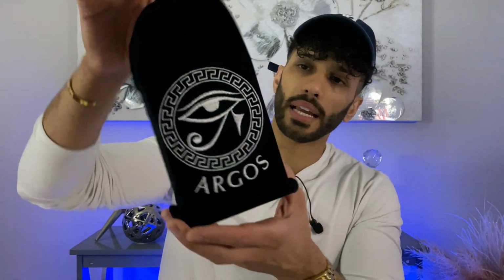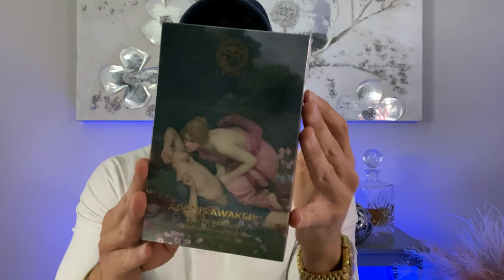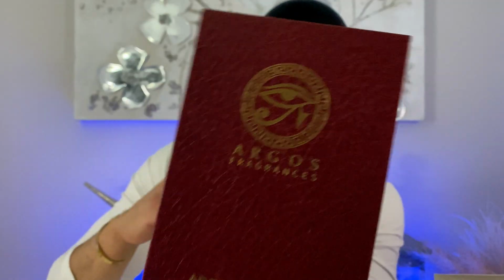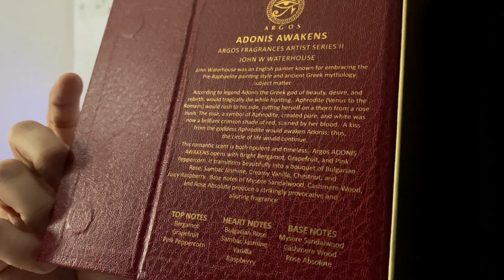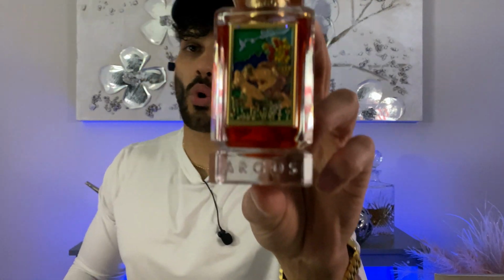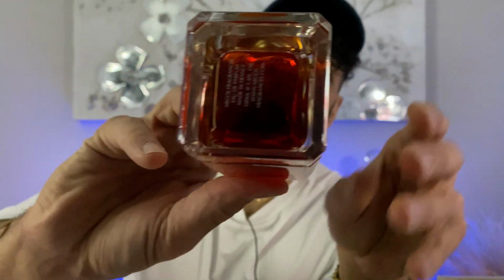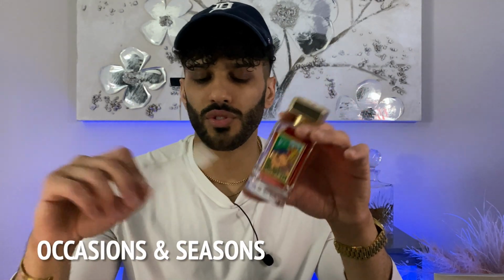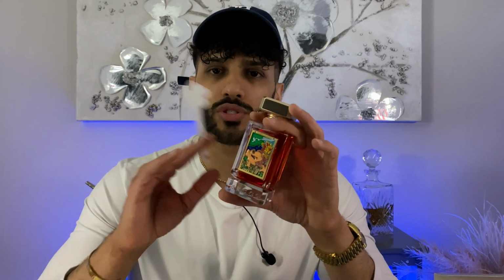BEST BUY OF 2022 | UNIQUE COMPLIMENT GOD | NICHE EDITION | ADONIS AWAKENS | ARGOS | DISCOUNT CODE!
USE CODE "AROMATIX" FOR 10% OFF!

✅ SUPPORT THE CHANNEL FOR THE PRICE OF A CUP OF JOE!

✅ USE CODE “AROMATIX” FOR AN EXTRA 10% OFF MY FAVORITE SITE FOR THE LOWEST PRICES ON HIDDEN GEM MIDDLE EASTERN FRAGRANCES

✅ USE CODE “AROMATIX10” FOR 10% OFF HUGE MIDDLE EASTERN FRAGRANCE SELECTION

✅USE CODE “AROMATIX10” FOR 10% OFF
THE, HANDS DOWN, BEST INDEPENDENT OWNED NICHE & “INSPIRED-BY” FRAGRANCES!

ONE OF THE FINEST NICHE FRAGRANCES AND MOST ARTISTIC PRESENTATIONS!

✅ USE CODE “AROMATIX5” FOR 5% OFF ON HARD ROCK CASINO & HOTEL FRAGRANCES